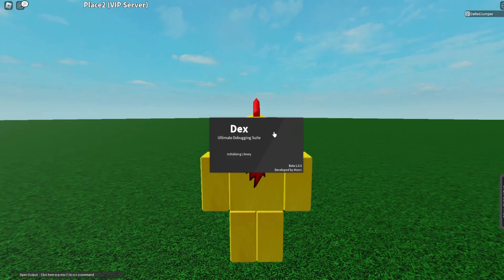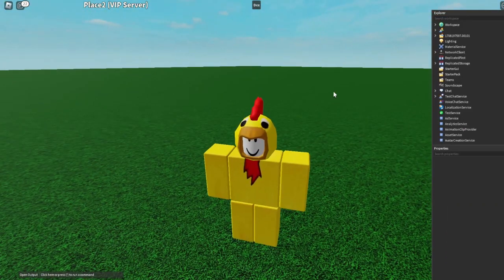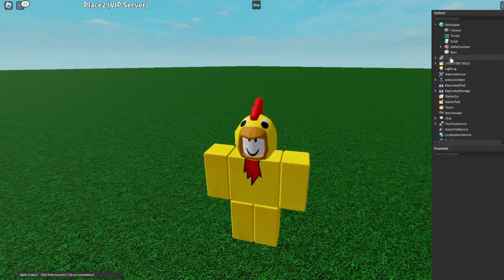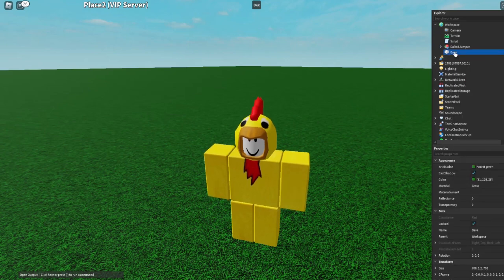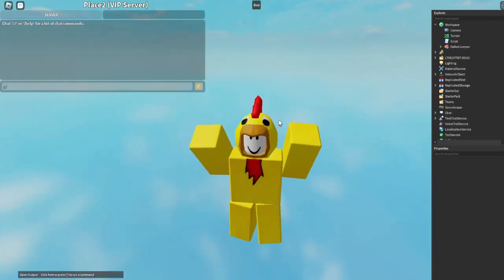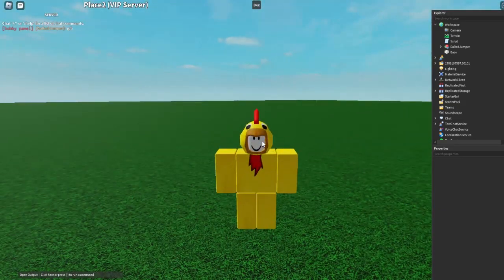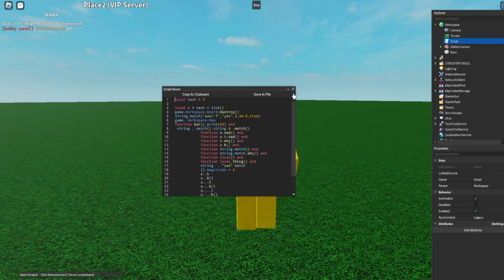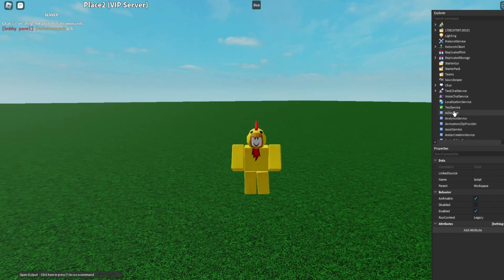New Dex v1.0.0 | Roblox Require Script Showcase #1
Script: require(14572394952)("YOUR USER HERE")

sorry for my 10 year break but now I'm back.